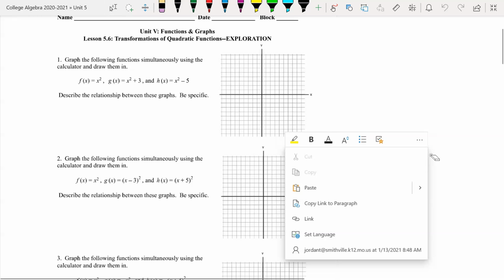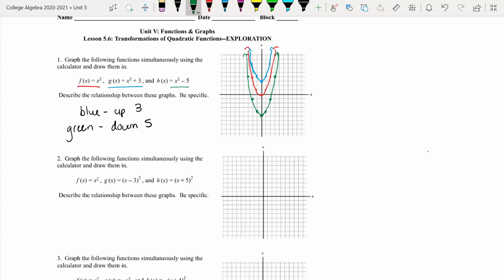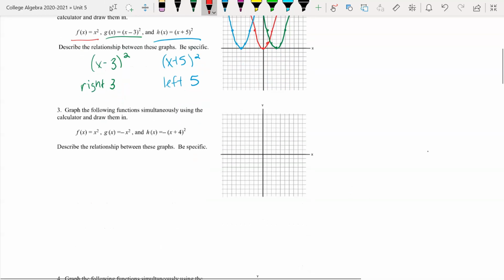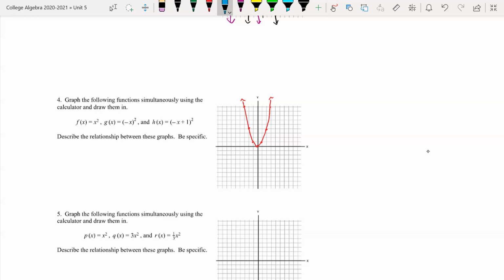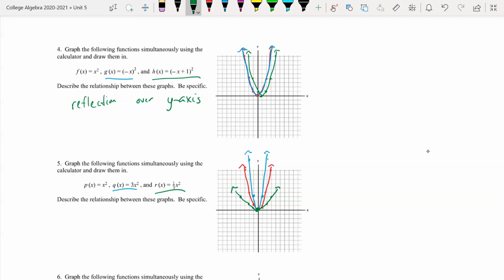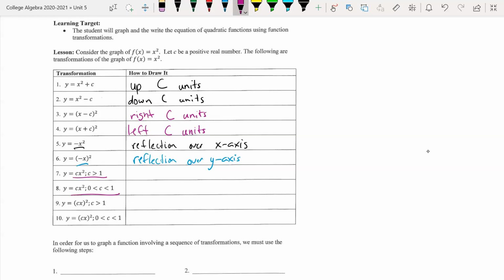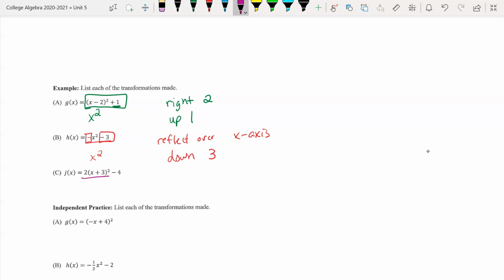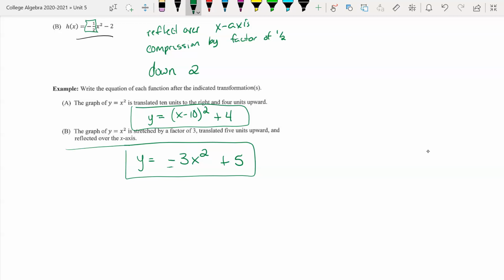033: Transformations of Quadratic Functions